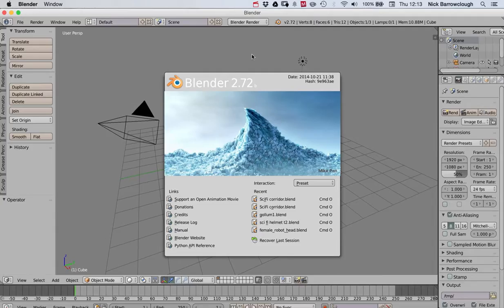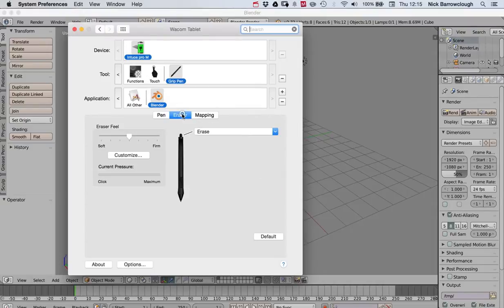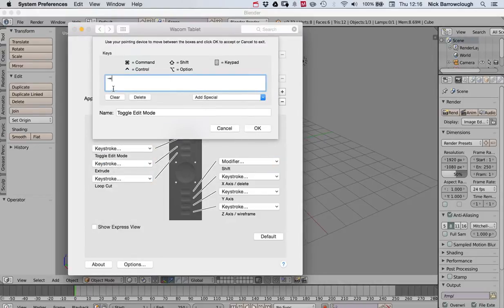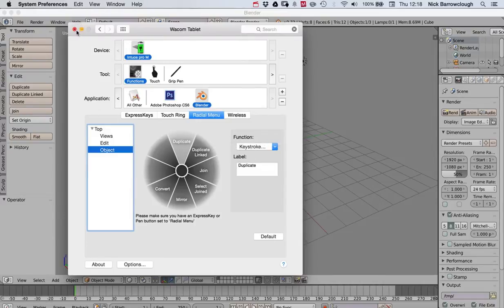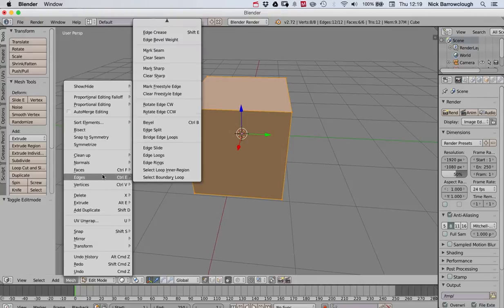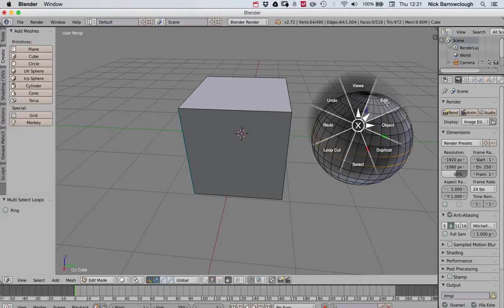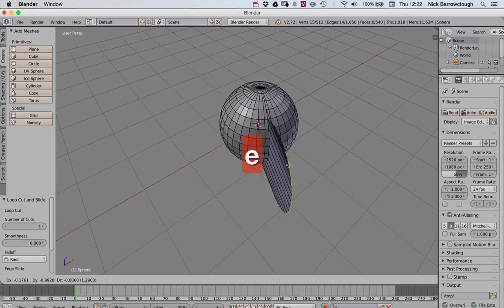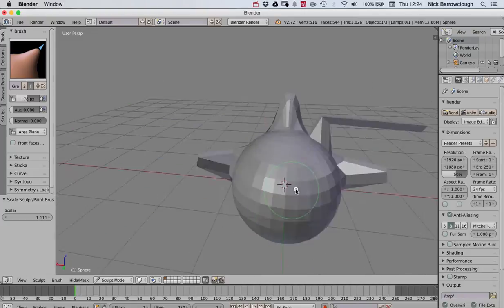Wacom Intuos Pro - Blender Setup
This details how I have customized my Wacom Intuos Pro to work with Blender